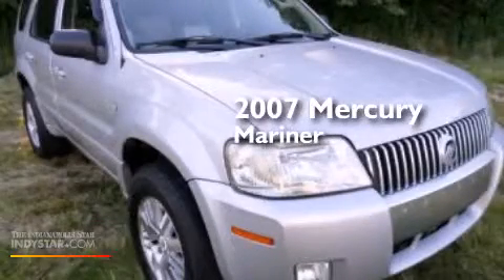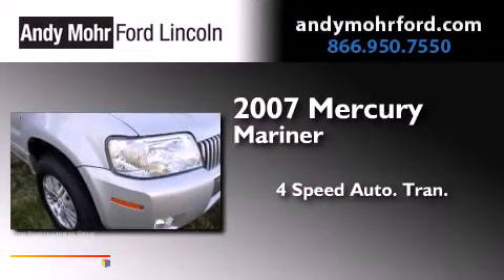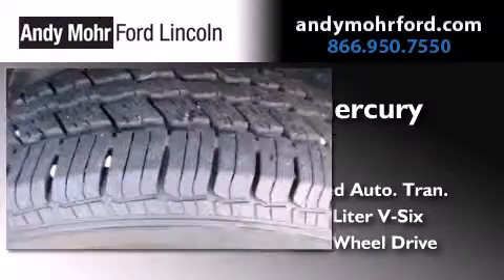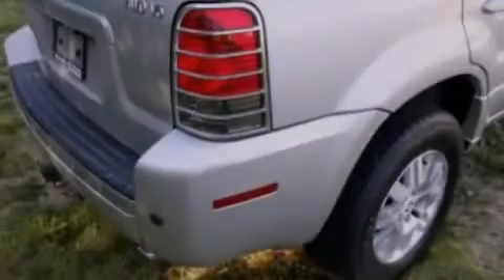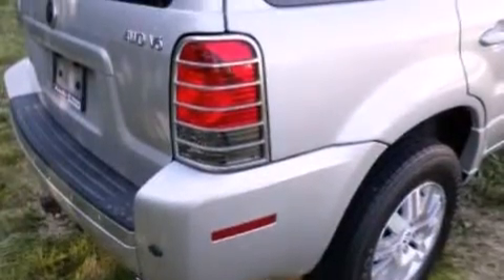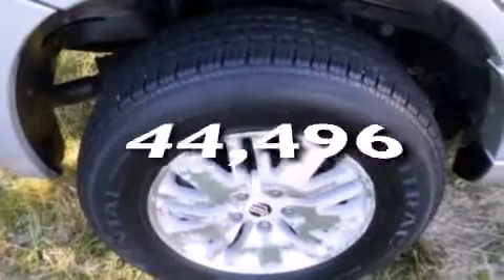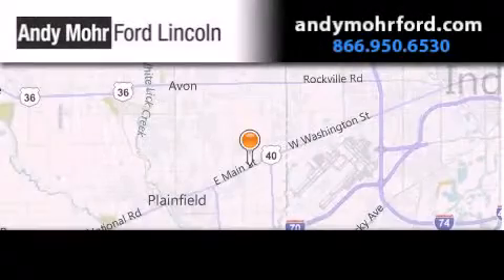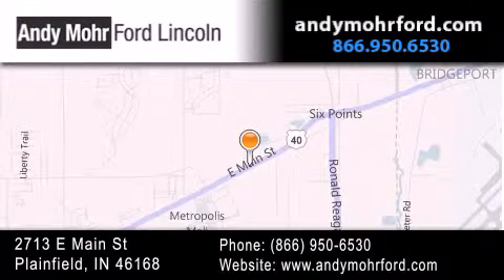2007 Mercury Mariner Plainfield IN 46168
We've been honored to serve the Plainfield IN area , we promise that your experience at our dealership will exceed your expectations ! Year : 2007 Make : Mercury Model : Mariner Engine : 3.0L V6 24V MPFI DOHC Trans . : 4-Speed Automatic Miles : 44,496 Stock : T17703A Andy Mohr Ford Lincoln 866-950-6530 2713 E. Main Street Plainfield , IN 46168